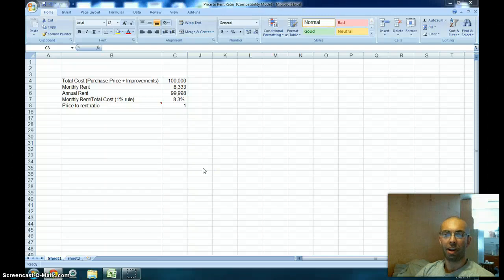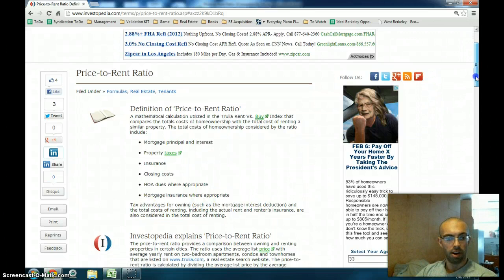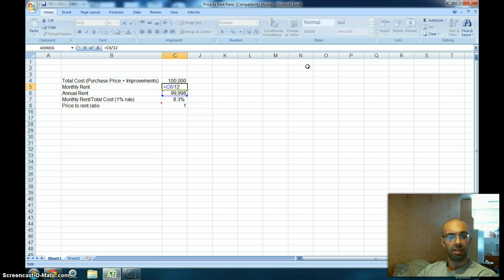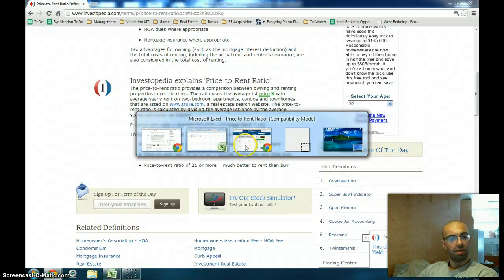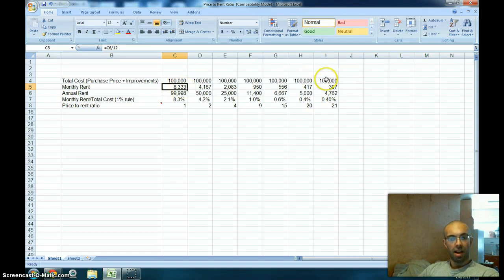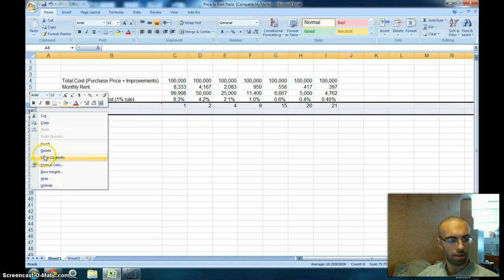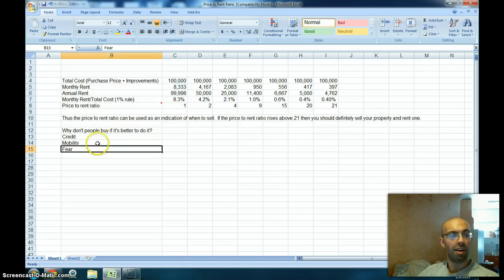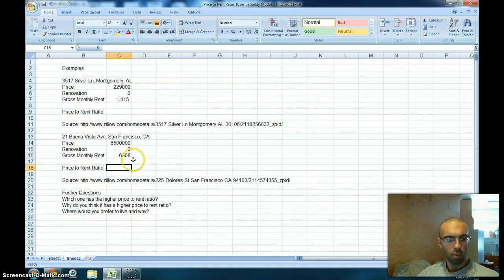Should I Buy or Rent a House? Using the Price to Rent Ratio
In this video I explain how to use the price to rent ratio to determine whether one should buy a house or rent one.  Essentially if you're price to rent ratio is greater than 21 you should rent instead of buying because your capital will be earning a very low return and you could likely put it to work for you in higher yielding investments which would offset your rental expenses.  Many other factors go into the rent vs buy decision and this is just one variable to consider when making that decision.